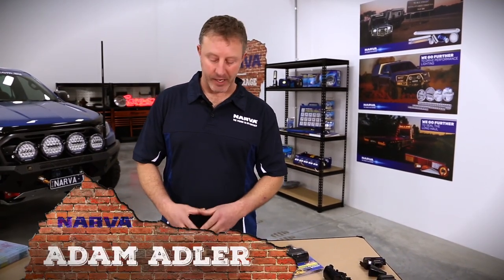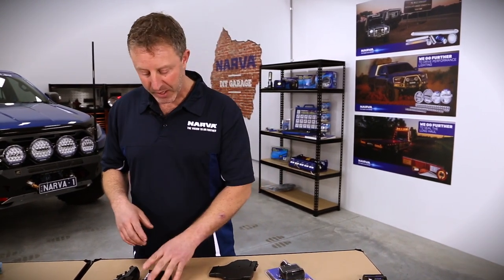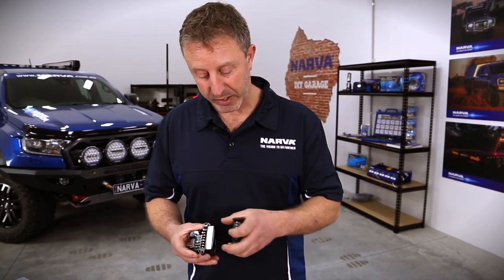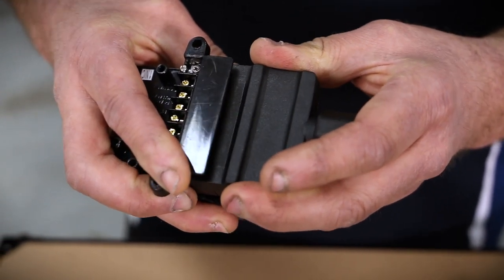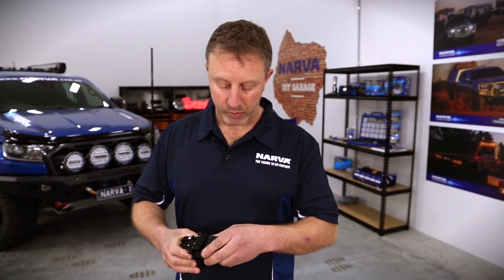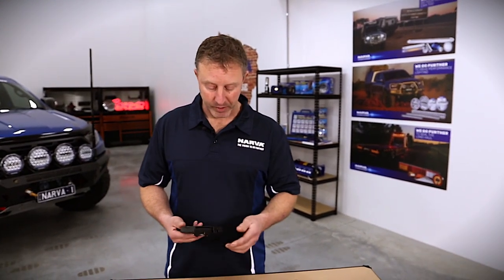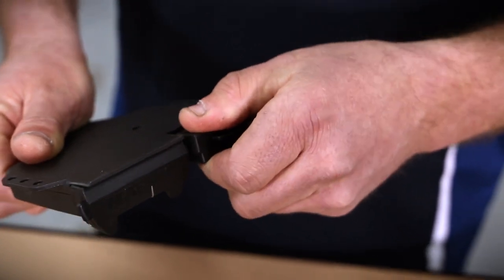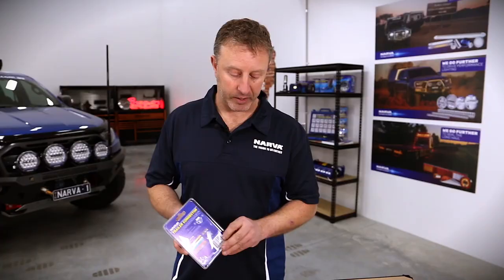Selecting the Right Trailer Connector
Whether you are towing a box trailer, camper trailer or an RV, Narva has the right trailer connector for you? But which one do you need? In this video, we talk about the popular trailer connectors in Australia and show you how a 7 pin connector fits with a 12 pin connector.